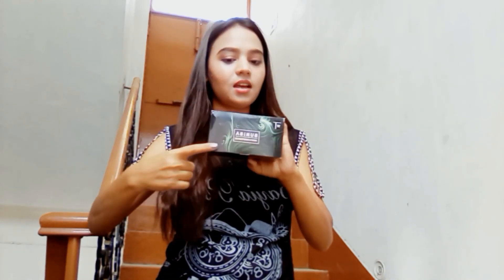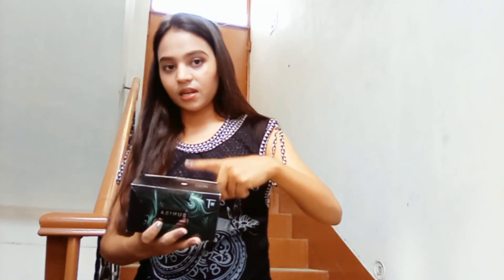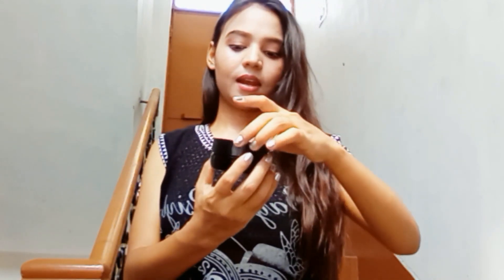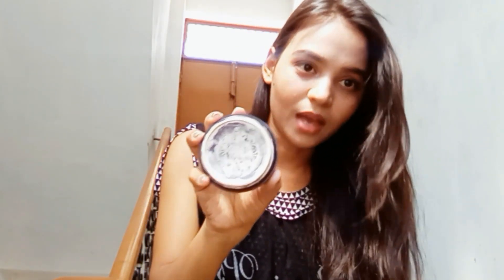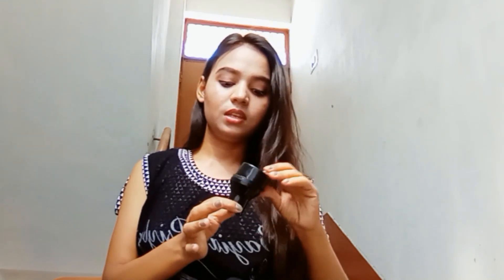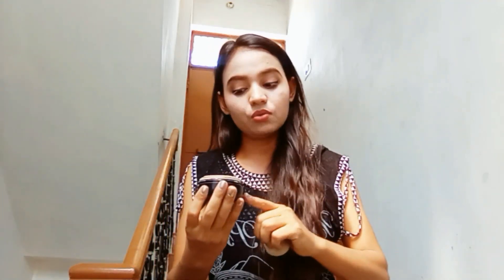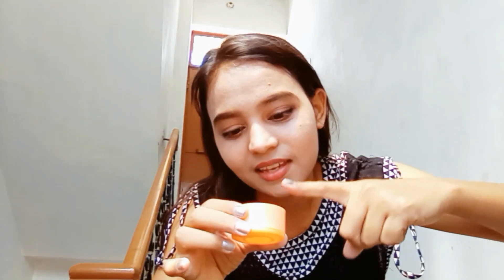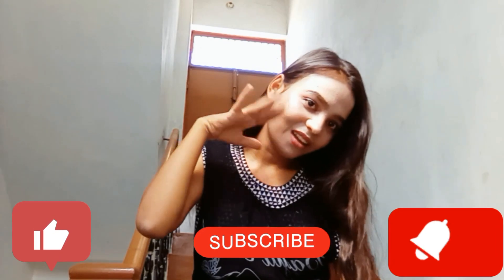sunisa air cushion cc cream review and demo Sunisa foundation review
this is my Honest Review of sunisa foundation

 This is my first YouTube channel in my life I really need urs support & love💙❤️